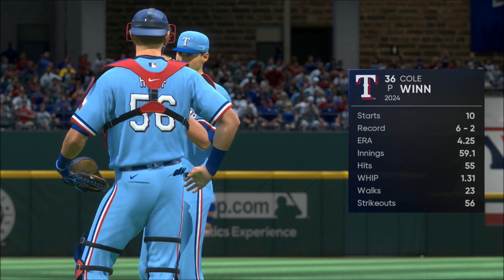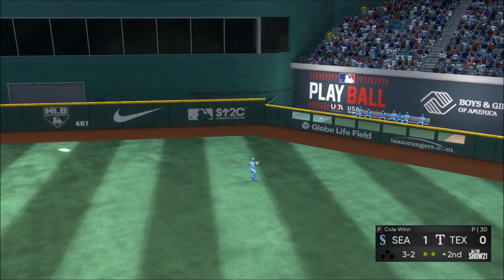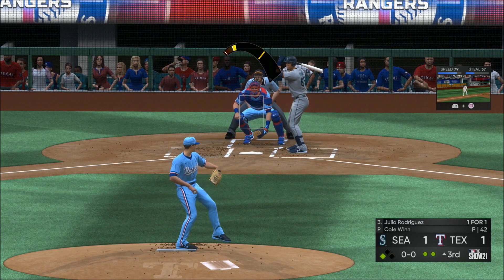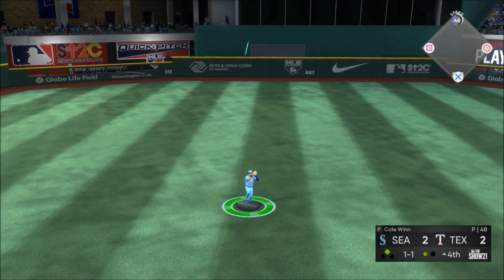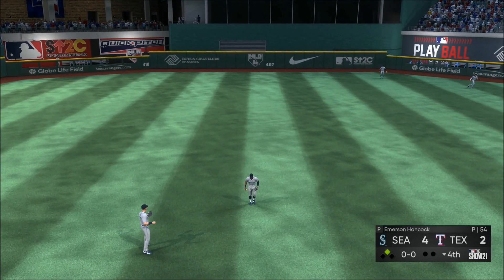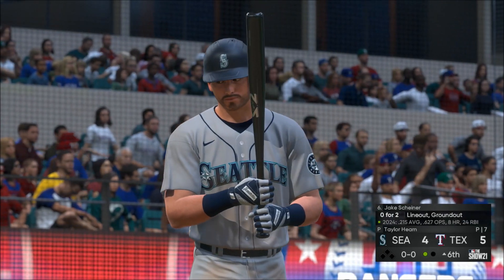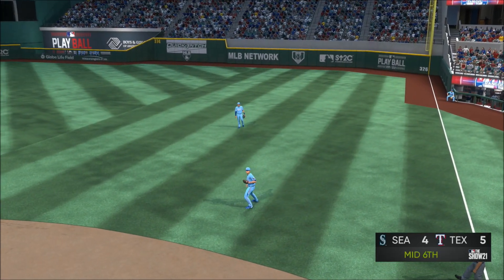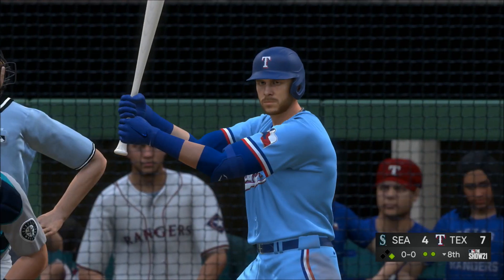MLB The Show 21 Texas Rangers Franchise Yr 4 gms 54-60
This is year 4 of my Texas Rangers franchise for MLB The Show 21 on PS5. I use a HEAVILY edited version of the Full Minors roster from RidinRosters in the vault. I play one game and simulate the next five.

Settings:
Pitching Diff - Legend
Throw Int - Buttons Accuracy
Baserunning - Auto

Sliders(If not listed it's on default)
Hum Foul Freq 4
Hum Start Stam 6
Hum Pitcher Cont 3
CPU Foul Freq 4
CPU Solid Hits 7
CPU Starter Stam 6
FB Pitch Speed 7
Offsp Pitch Sp 7
Fielder Run Sp 4
Baserunner Stl Ab 7
Baserunner Stl Fr 6
Wind 6
Injury 4